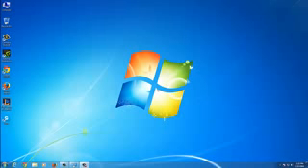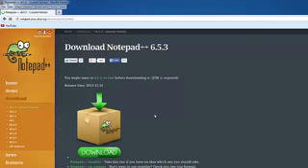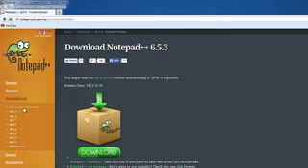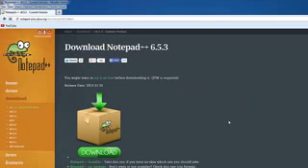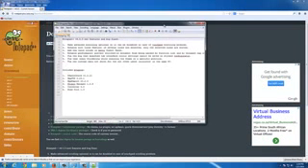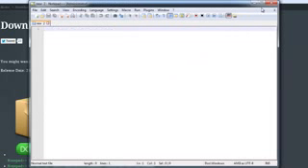HTML5 and CSS3 beginners tutorial 1 Introduction low